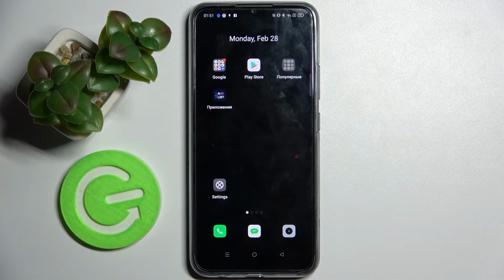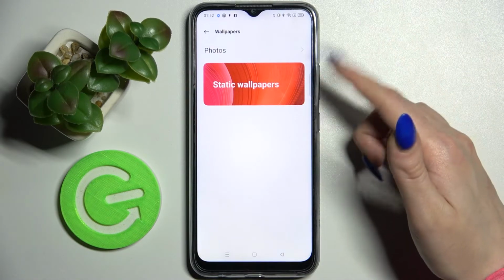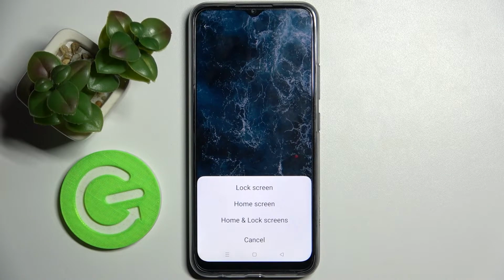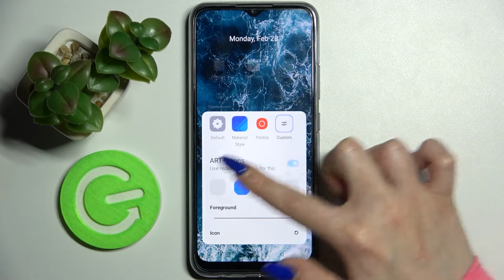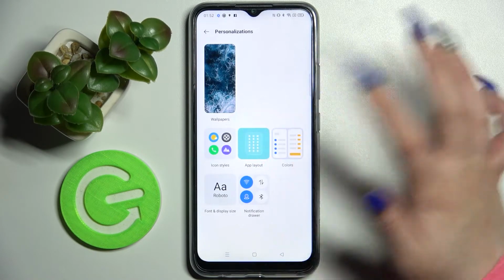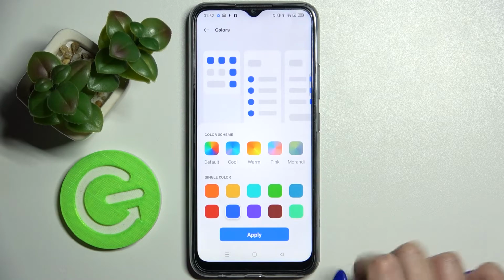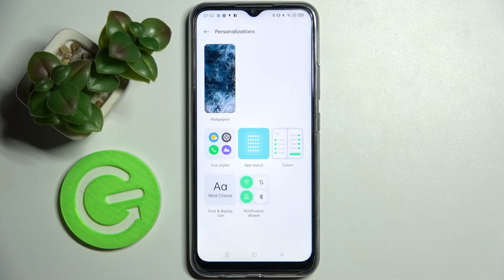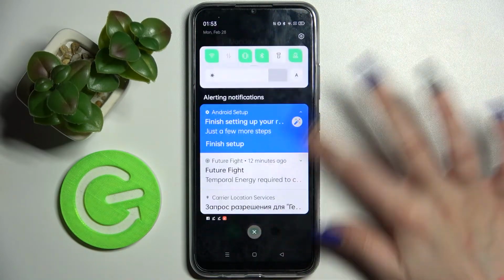Realme C25s - How To Change Device Theme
Check more info about Realme C25s:
If you want to change theme on Realme C25s, this video might be essential. Simply follow our step-by-step video tutorial and learn how to pick new style theme on Realme C25s. The purpose of this video, and any other found on this channel, is to help you find a solution to the problem. For more content like that Consider subscribing to our channel, liking our video, or leaving us a comment or suggestion as it show how much you appreciate the effort that we put into making this, as it greatly helps us with making future guides tailored to your needs. Cheers!

Can i change style on Realme C25s ?
How to change theme on Realme C25s ?
How to customize Realme C25s ?
How to pick theme on Realme C25s ?